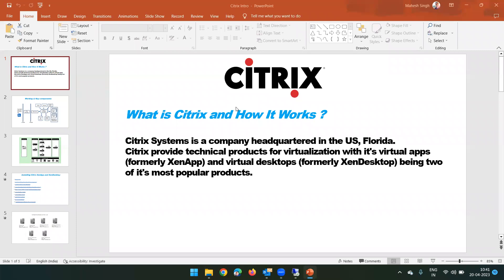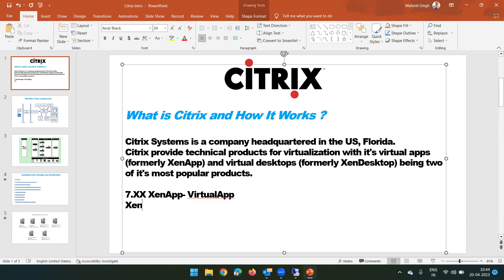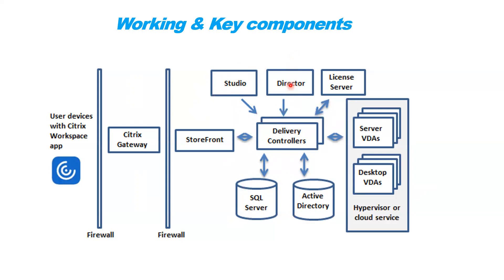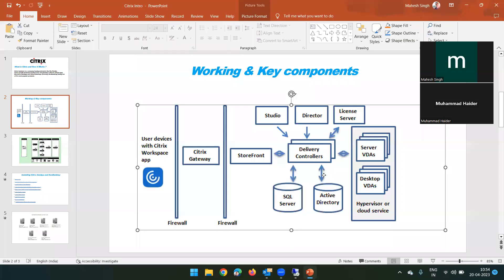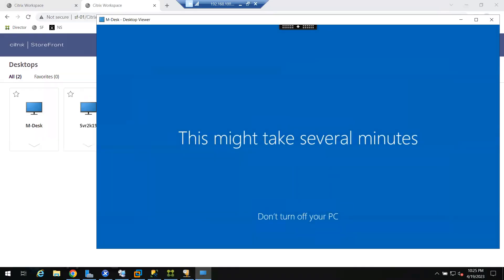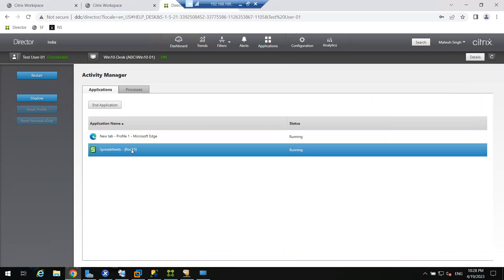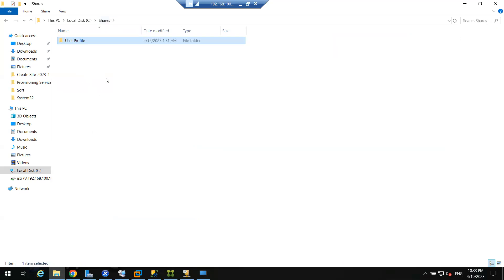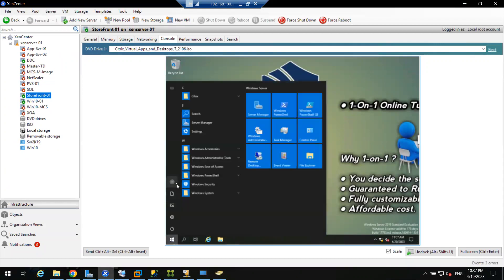Citrix Live Session | What is Citrix & How it works - Part-01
For 1-On-1 Online Sessions, please register with us.